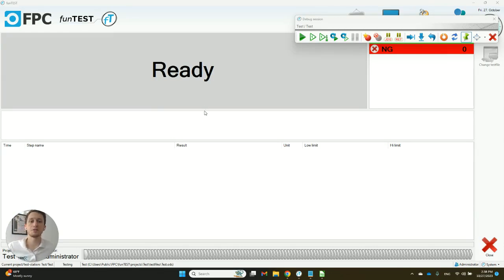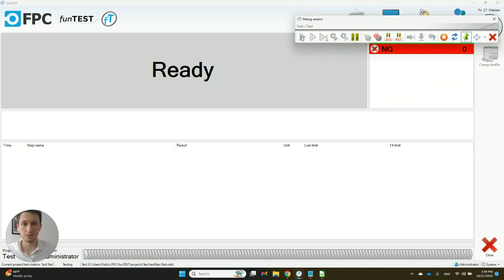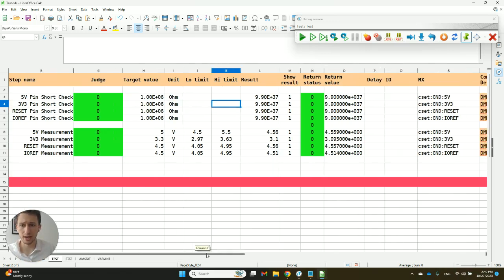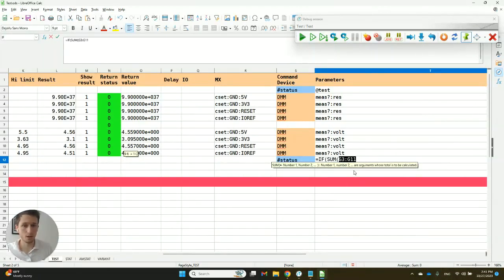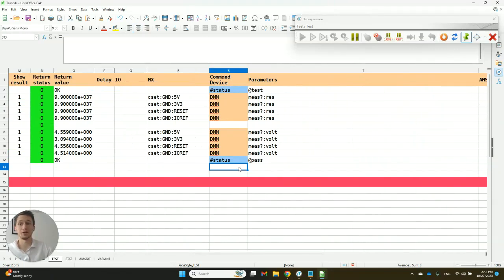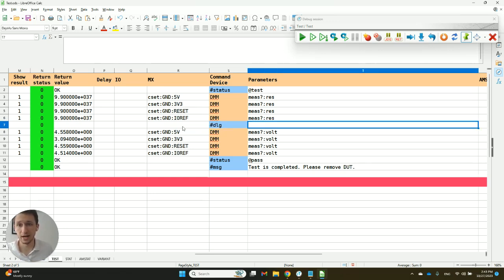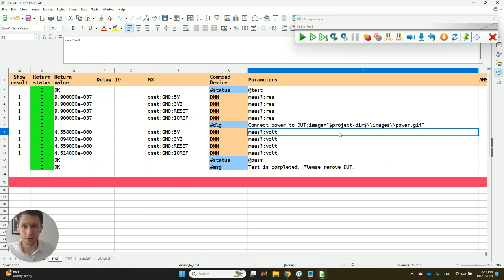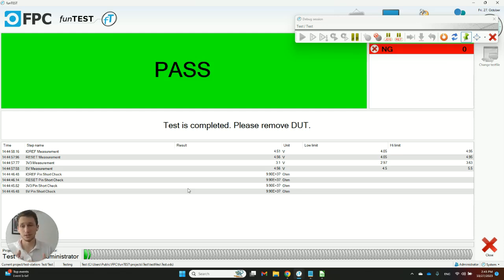Operator Interface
This video shows how to utilize the operator interface during hardware testing. Examples include displaying live test results, the status of the test, and displaying manual instructions.